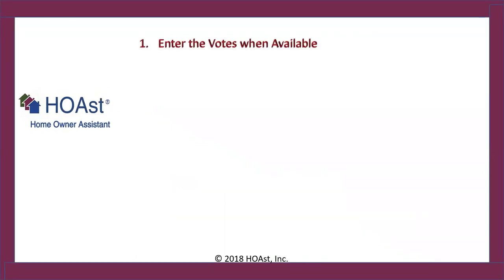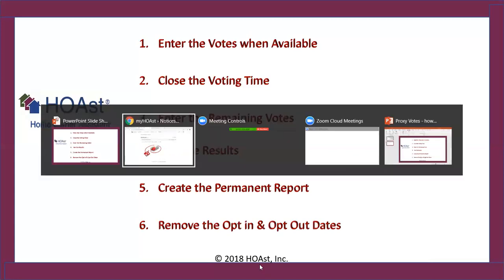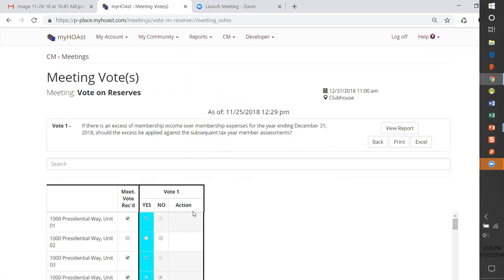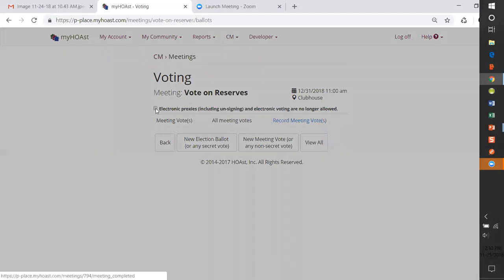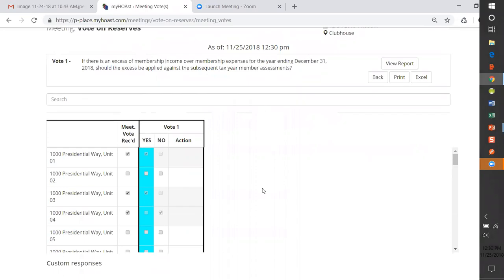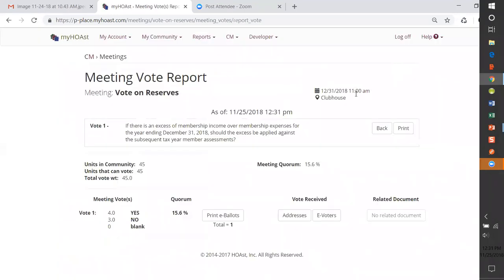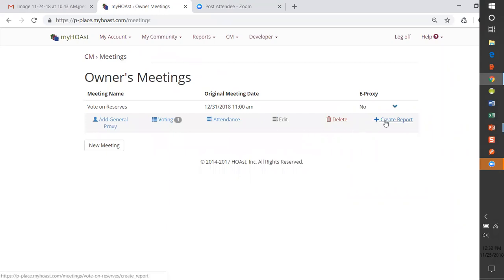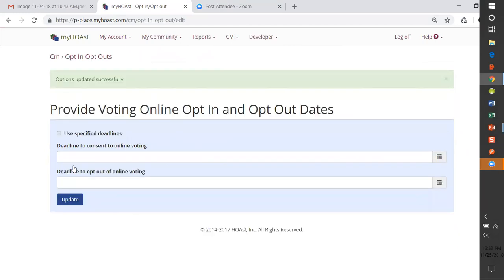HOAst, Inc.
Proxy votes: How so I handle them using myHOAst®?